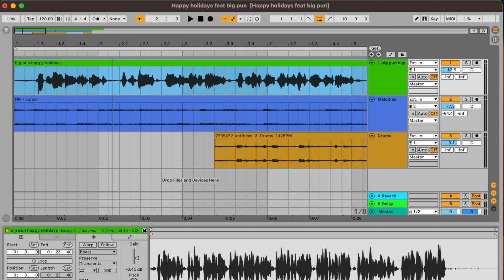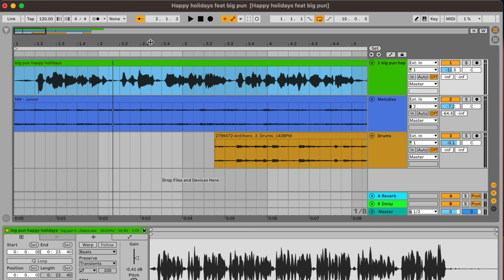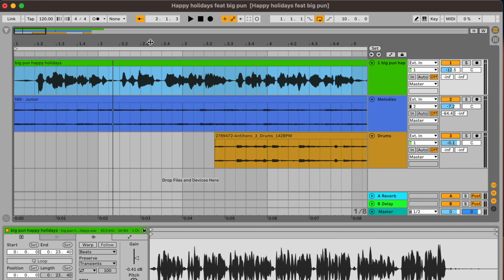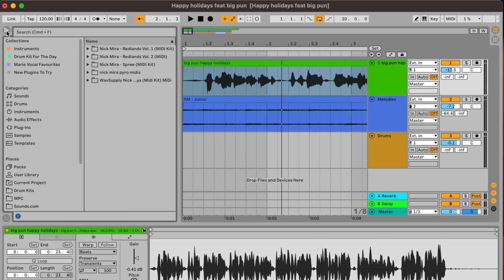Ableton live lesson 2: The browser (Skill Share Course Preview)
Plug - Ins - Preferences
Browser to search and organize samples
Creating collections and adding samples to the collections.
Preview samples
Search for specific type of samples like Piano.
Going through the categories like Instruments, drum kits.
Dragging a sample on to the arrangement view screen.